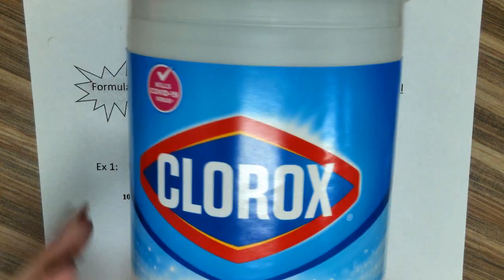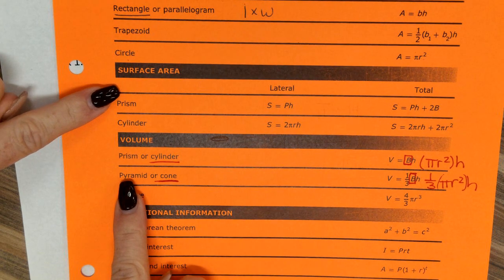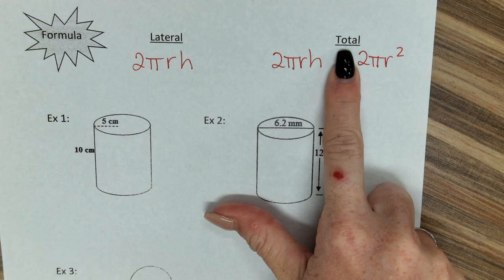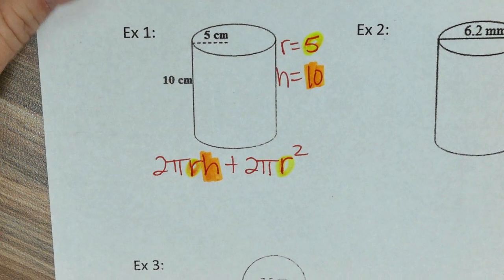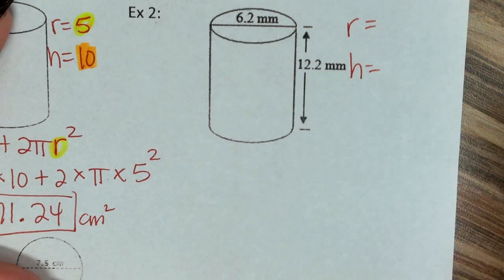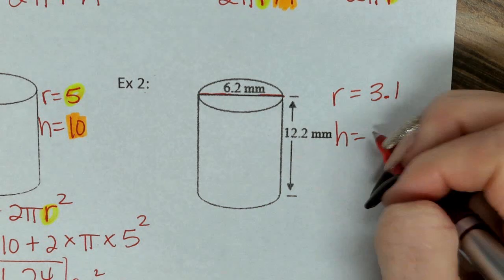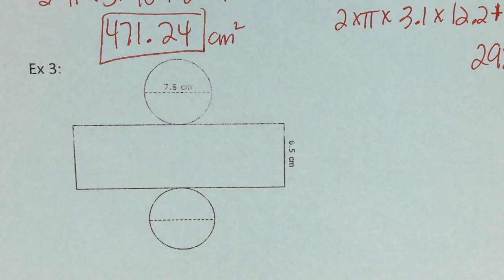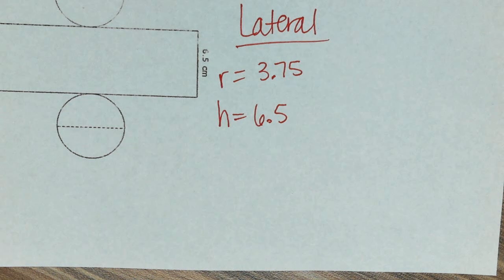Math 9-7 Surface Area of Cylinders